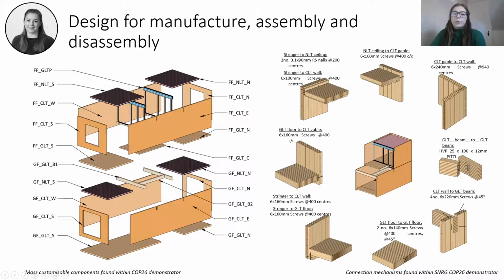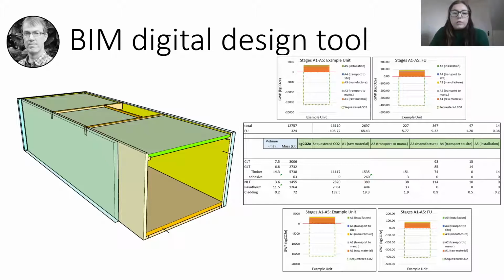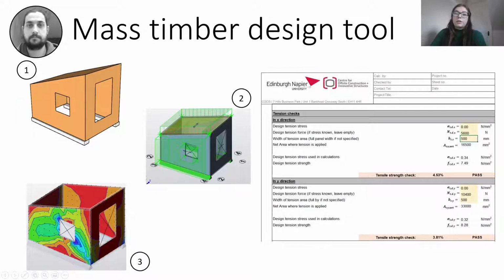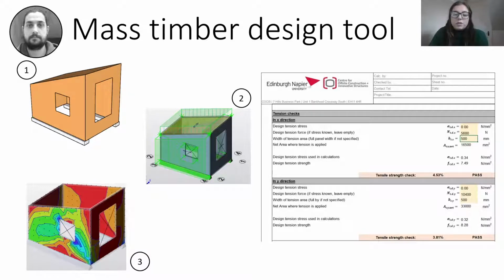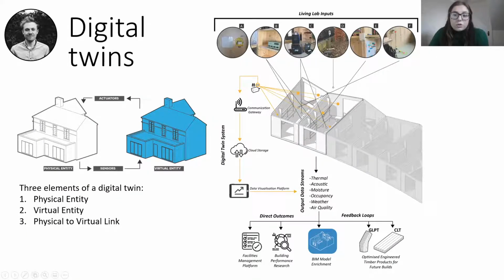Transforming Timber: WP 4 Videos: 1 of 4, DfMA+D and WP overview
Transforming Timber Work Package  4 Videos: 1 of 4, DfMA+D and WP overview
the future of the UK construction industry Funded by Innovate UK: Project Partners, Construction Scotland Innovation Centre, Edinburgh Napier University, ECOSystems Technologies